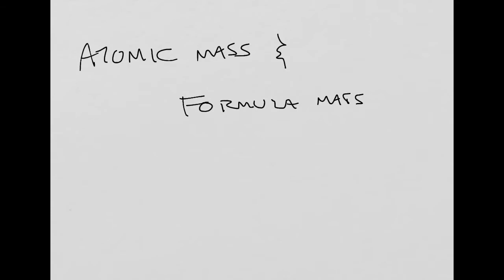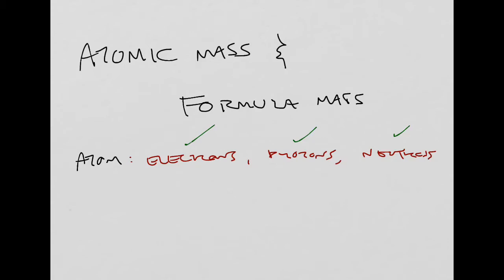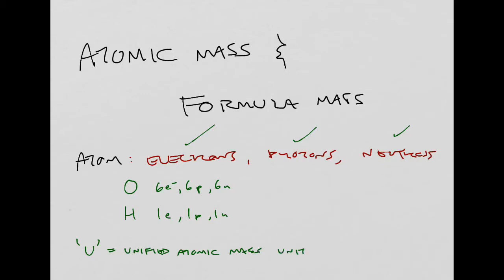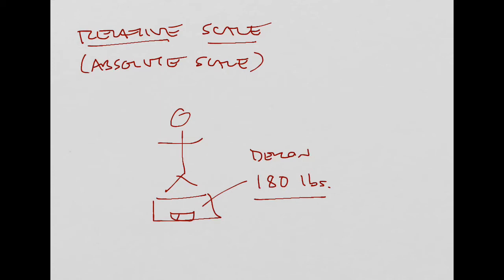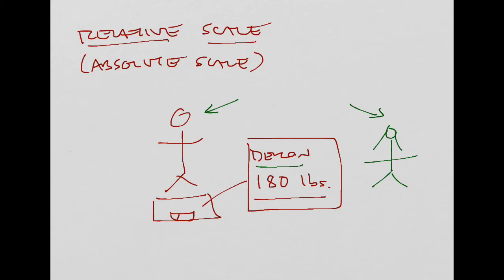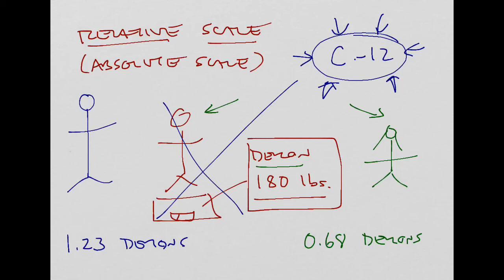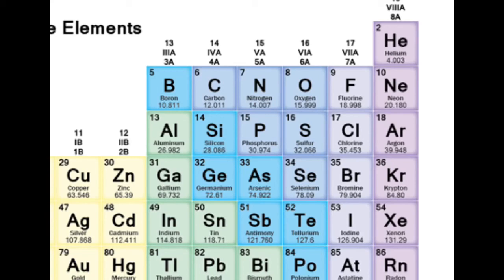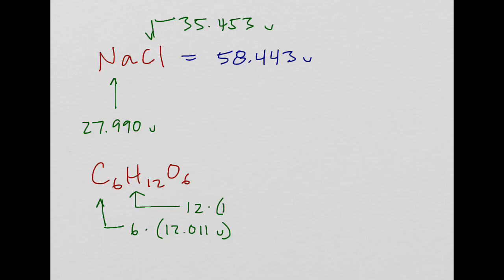Atomic Mass & Formula Mass